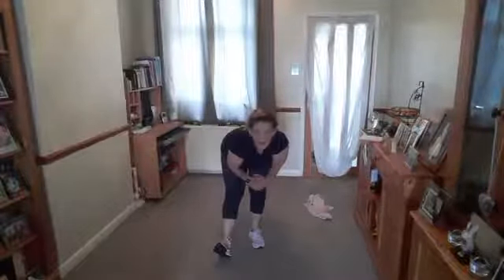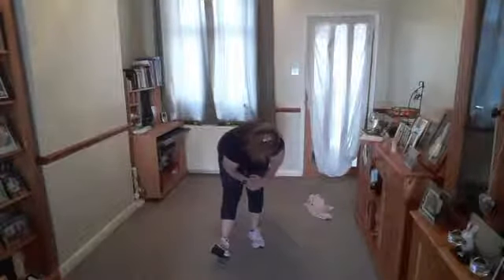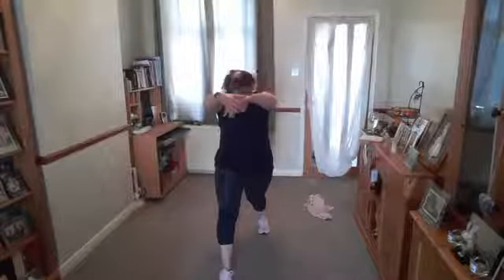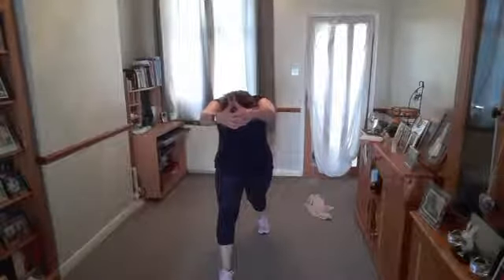HIIT - 20-07-2020 - Shelley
High Intensity Interval Training (Circuits) – class comprising high intensity cardiovascular and muscular exercise intervals. The cardio work will help to elevate the heart rate to burn fat while the muscular work will help tone and build muscles.